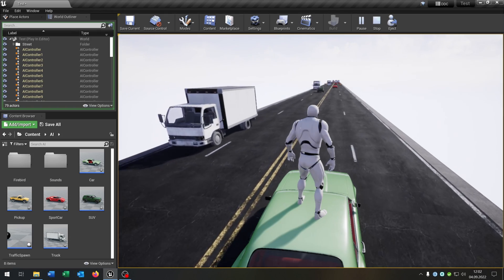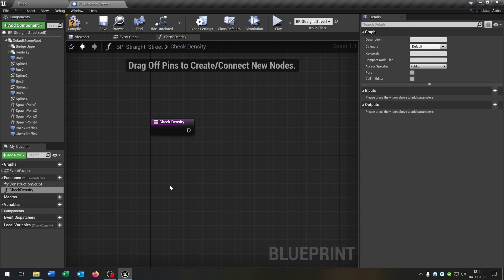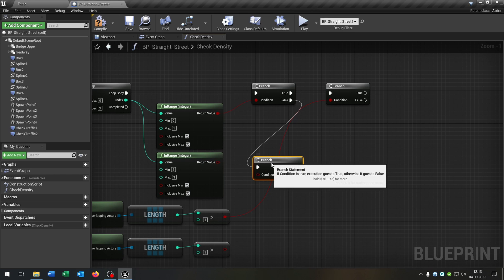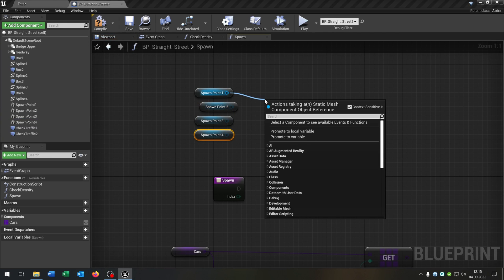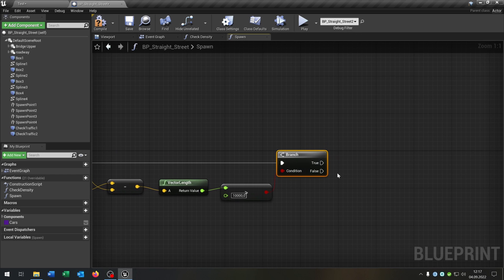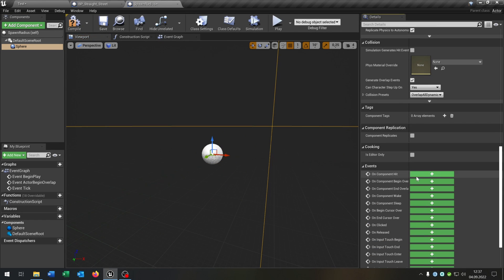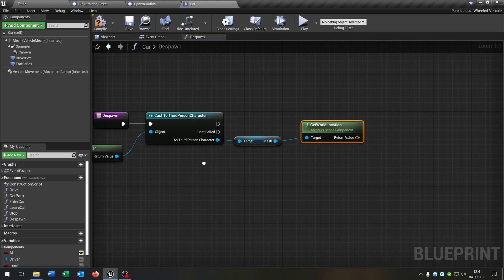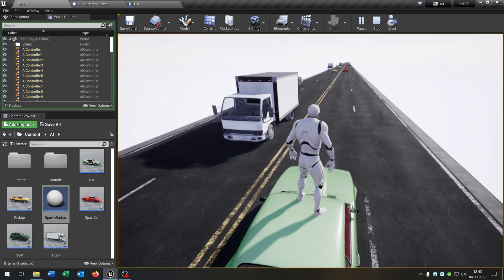Unreal Engine AI Car Tutorial: Traffic Spawn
Hello everyone. This is a quick Tutorial, how to create Traffic Spawn System.